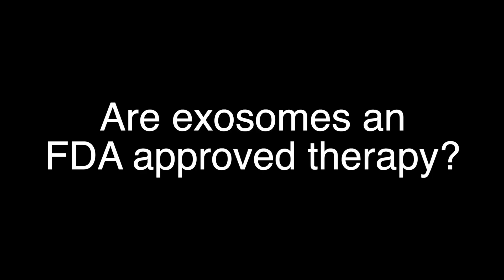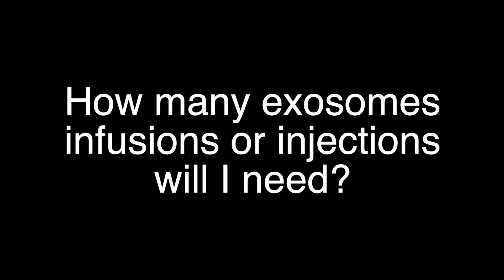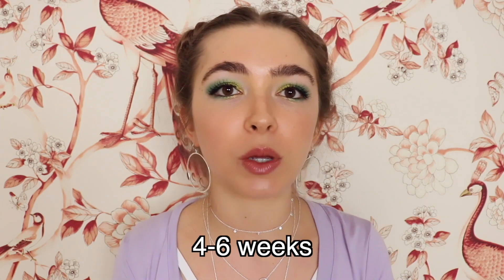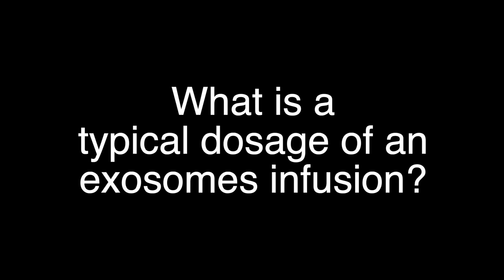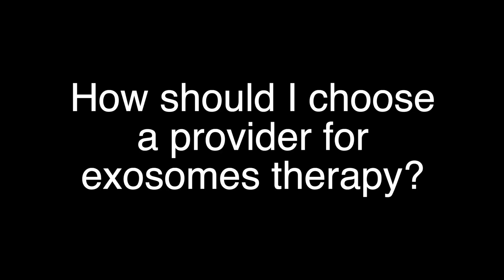Exosomes FAQs | The basics on exosomes therapy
✩ Thank you for supporting my hard work and my channel!

✩ 25% of all proceeds go to the Bartonella Project at the North Carolina State University College of Veterinary Medicine.

I discuss what exosomes are, how they work therapeutically, and how patients can ensure they are receiving the best exosomes therapy.

JOIN my NEW exosomes support group on Facebook called Exosomes Experiences

If you have done exosomes and are AT LEAST 6 weeks post therapy (and therefore can make an accurate assessment of the efficacy of the treatment), please take my survey here:

Articles used to make this video:
1. Ankrum, J. A., Ong, J. F., & Karp, J. M. (2014). Mesenchymal stem cells: immune evasive, not immune privileged. Nature biotechnology, 32(3), 252.
2. Li, Z., Wang, Y., Xiao, K., Xiang, S., Li, Z., & Weng, X. (2018). Emerging role of exosomes in the joint diseases. Cellular Physiology and Biochemistry, 47(5), 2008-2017.
3. Lou, G., Chen, Z., Zheng, M., & Liu, Y. (2017). Mesenchymal stem cell-derived exosomes as a new therapeutic strategy for liver diseases. Experimental & Molecular Medicine, 49(6), e346-e346.
4. Sarvar, D. P., Shamsasenjan, K., & Akbarzadehlaleh, P. (2016). Mesenchymal stem cell-derived exosomes: new opportunity in cell-free therapy. Advanced pharmaceutical bulletin, 6(3), 293.

High quality journal articles on bartonellosis:
1. Giladi, M., Maman, E., Paran, D., Bickels, J., Comaneshter, D., Avidor, B., ... & Wientroub, S. (2005). Cat‐scratch disease–associated arthropathy. Arthritis & Rheumatism, 52(11), 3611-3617.
2. Maman, E., Bickels, J., Ephros, M., Paran, D., Comaneshter, D., Metzkor-Cotter, E., ... & Giladi, M. (2007). Musculoskeletal manifestations of cat scratch disease. Clinical infectious diseases, 45(12), 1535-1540.
3. Maggi, R. G., Mozayeni, B. R., Pultorak, E. L., Hegarty, B. C., Bradley, J. M., Correa, M., & Breitschwerdt, E. B. (2012). Bartonella spp. bacteremia and rheumatic symptoms in patients from Lyme disease–endemic region. Emerging infectious diseases, 18(5), 783.
4. Breitschwerdt, E. B., Maggi, R. G., Mozayeni, B. R., Hegarty, B. C., Bradley, J. M., & Mascarelli, P. E. (2010). PCR amplification of Bartonella koehlerae from human blood and enrichment blood cultures. Parasites & vectors, 3(1), 76.
5. Mozayeni, B. R., Maggi, R. G., Bradley, J. M., & Breitschwerdt, E. B. (2018). Rheumatological presentation of Bartonella koehlerae and Bartonella henselae bacteremias: A case report. Medicine, 97(17).
6. Breitschwerdt, E. B., Maggi, R. G., Duncan, A. W., Nicholson, W. L., Hegarty, B. C., & Woods, C. W. (2007). Bartonella species in blood of immunocompetent persons with animal and arthropod contact. Emerging infectious diseases, 13(6), 938.

7. Breitschwerdt, E. B., Maggi, R. G., Nicholson, W. L., Cherry, N. A., & Woods, C. W. (2008). Bartonella sp. bacteremia in patients with neurological and neurocognitive dysfunction. Journal of clinical microbiology, 46(9), 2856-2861.

8. Breitschwerdt, E. B., Sontakke, S., & Hopkins, S. (2012). Neurological manifestations of bartonellosis in immunocompetent patients: a composite of reports from 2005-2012. J Neuroparasitol, 3(235640), 15.
9. Breitschwerdt, E. B., Mascarelli, P. E., Schweickert, L. A., Maggi, R. G., Hegarty, B. C., Bradley, J. M., & Woods, C. W. (2011). Hallucinations, sensory neuropathy, and peripheral visual deficits in a young woman infected with Bartonella koehlerae. Journal of clinical microbiology, 49(9), 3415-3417.
10. Kalogeropoulos, C., Koumpoulis, I., Mentis, A., Pappa, C., Zafeiropoulos, P., & Aspiotis, M. (2011). Bartonella and intraocular inflammation: a series of cases and review of literature. Clinical Ophthalmology (Auckland, NZ), 5, 817.